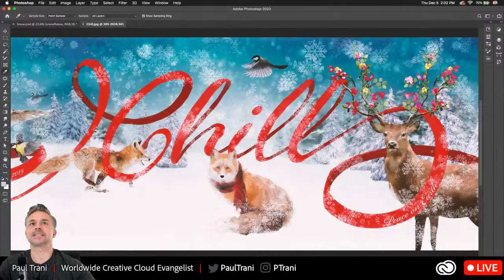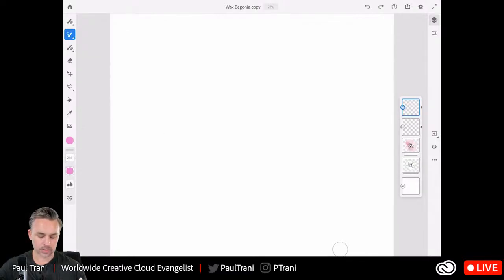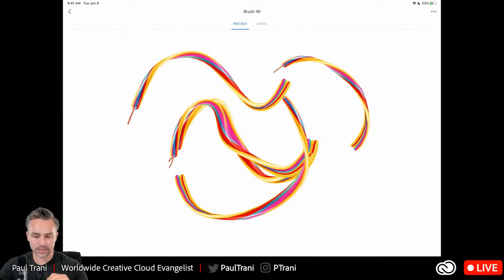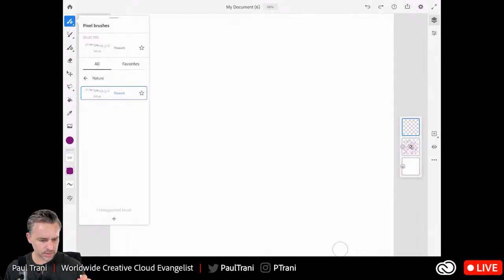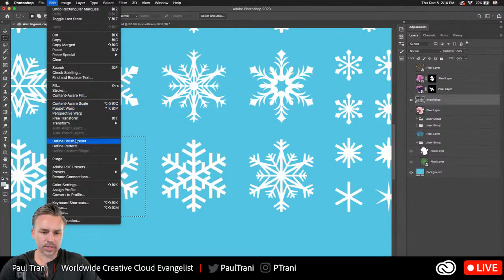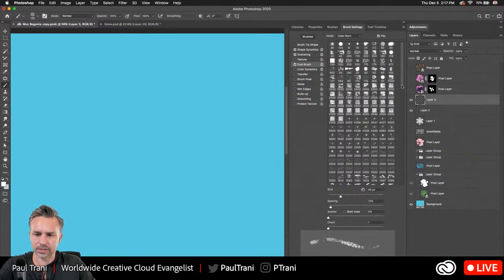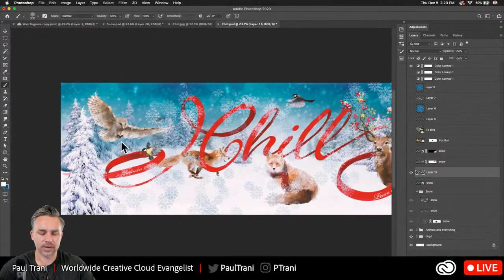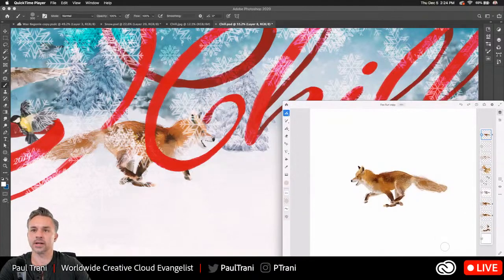Mastering Brushes: From Ai, to Ps, to Fresco